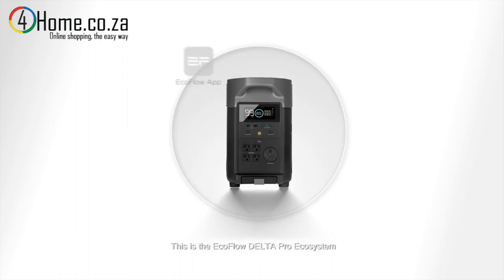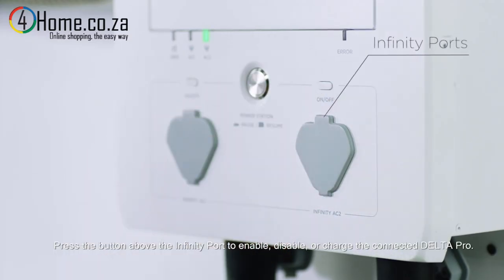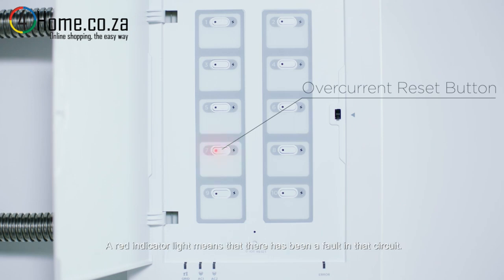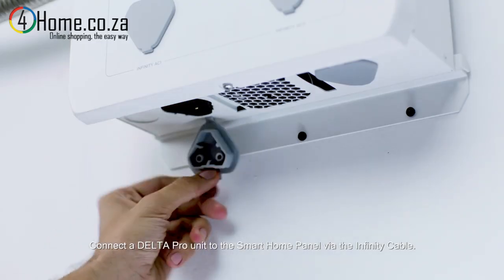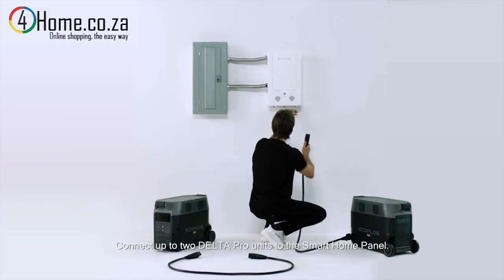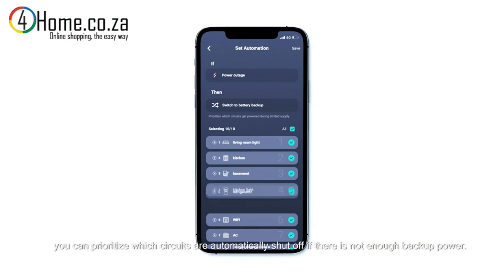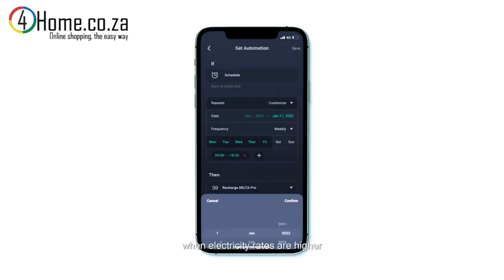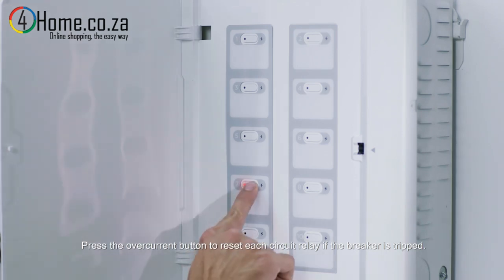⚡ Unlock Your 🏠 Home’s Power Potential with EcoFlow Smart Home Panel! 🔋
Discover how EcoFlow’s Smart Home Panel transforms your home with energy independence. This video walks you through setting up the DELTA Pro, extra batteries, solar panels, and more to ensure power during blackouts while saving on energy costs.